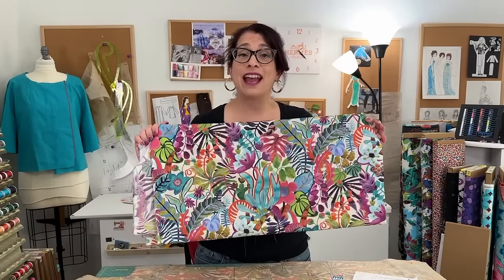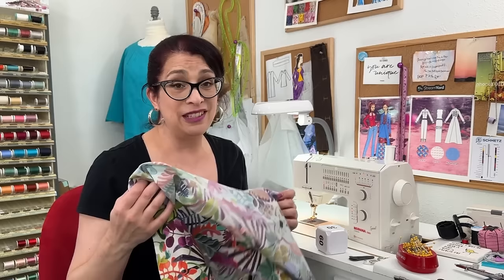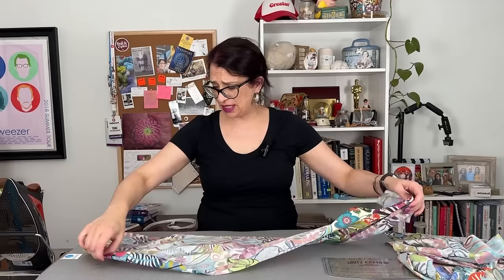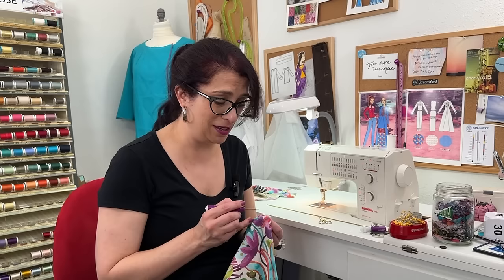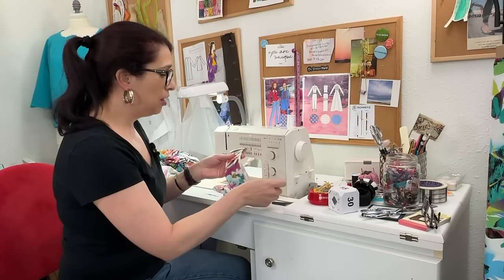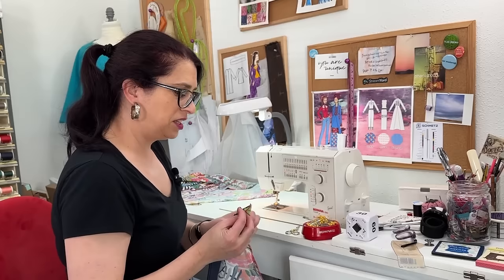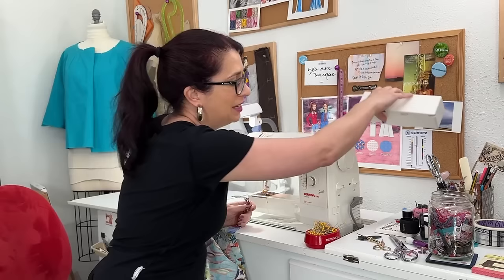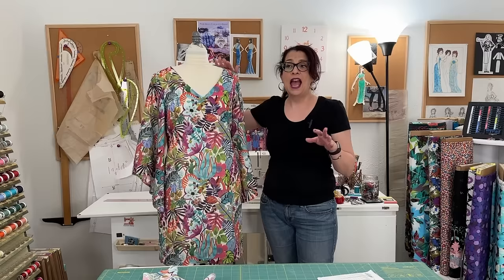2 hours to sew a dress: What really happened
I'm finally cutting into my Liberty tana lawn fabric so I can make a dress to wear to an art exhibit.  Is 2 hours overly ambitious?!? Watch and find out!